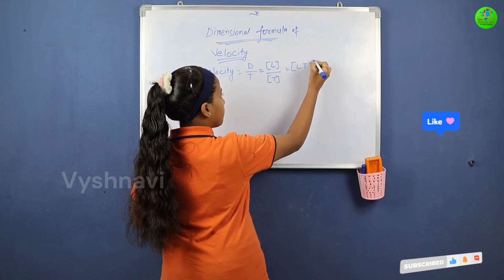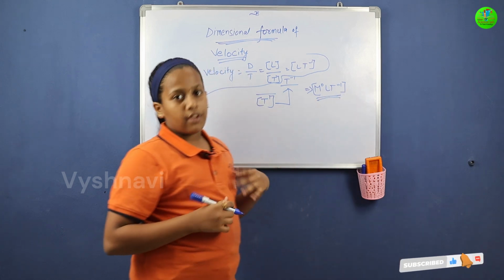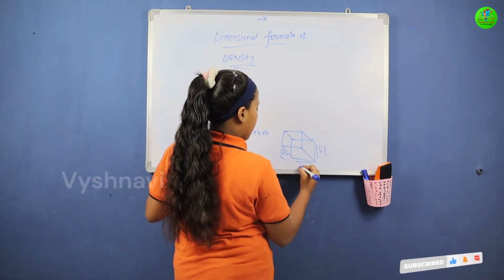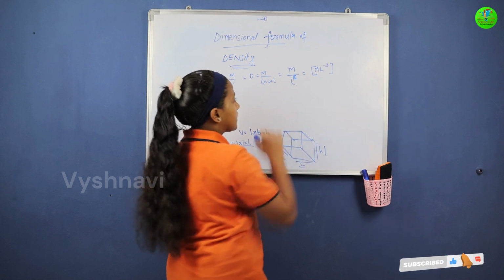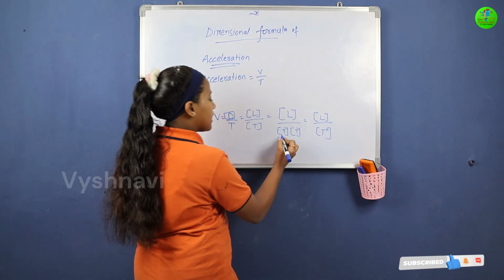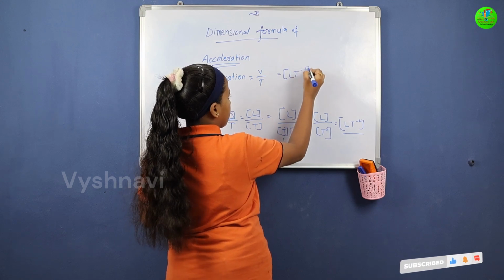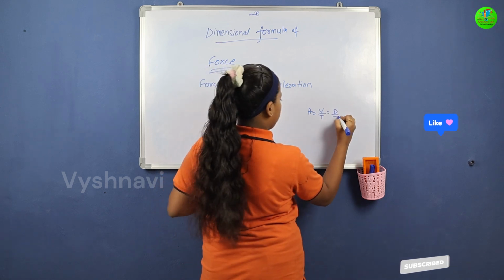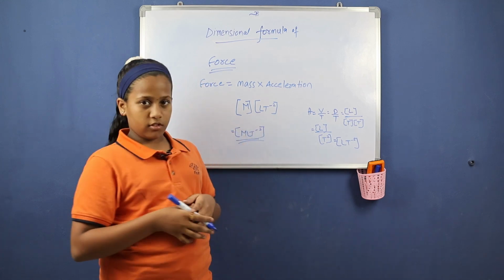Dimensional formula of velosity | acceleration | force | density | physics | mass | time | volume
Hello everyone, this video is about What is Dimensional formula of velosity, acceleration, force and density . In this video, tried to explain this content in a very easy way.
                    I hope you understand this video.

fundamental physical quantities
Supplementary physical quantities
electrIc current
thermodynamics temperature
amoun of substance
luminous intensity
plane angle
solid angle
Types of units
SI units or MKS SI units or CGS
types of density Regular, irregular
density of substance
density of water at 4 c
density of water at 4 c in grams = 1g/cc
density of water at 4 c in kilograms = 1000kg/m
1g/cm = 1000 kg/m
Fundamental physical quantities and Supplementary physical quantities, Physics, Length, mass, Time, I have given detailed information example with detailed explanation make sure you watch the whole video to know all the answers to your curious questions !

For more fun learning videos